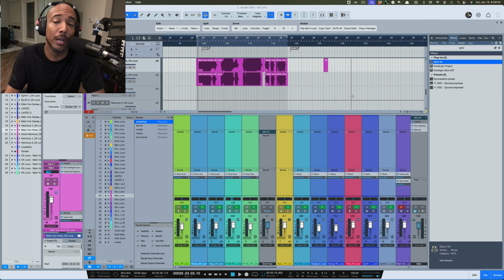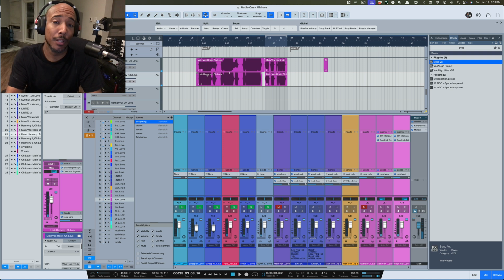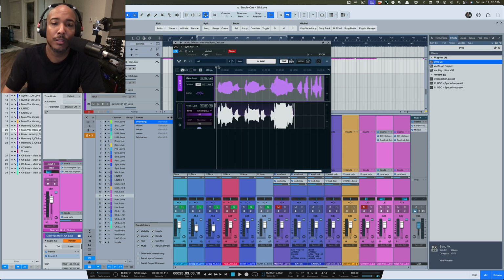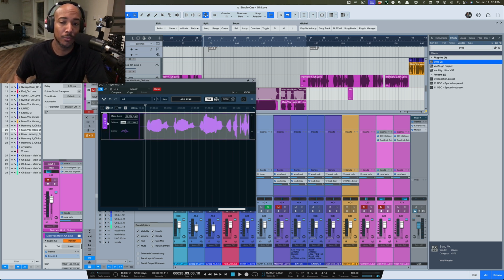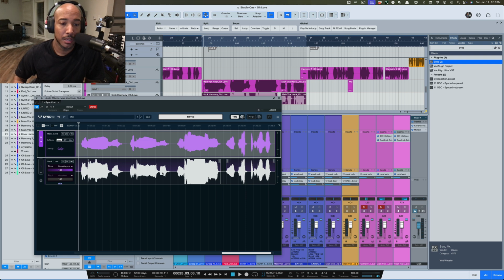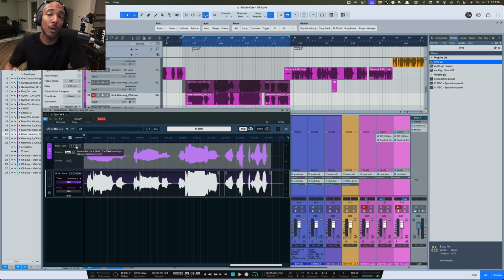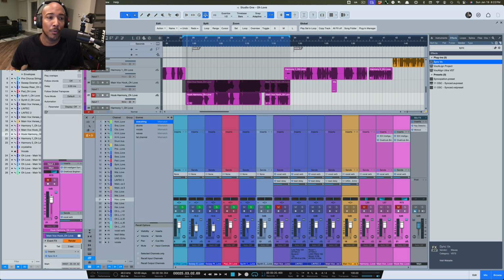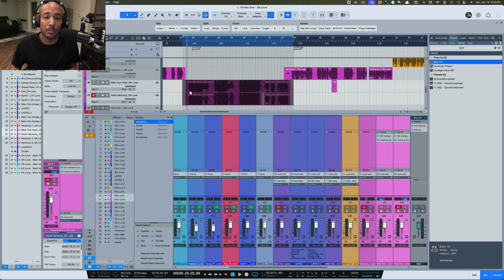Waves Sync VX - is Vocalign in trouble?